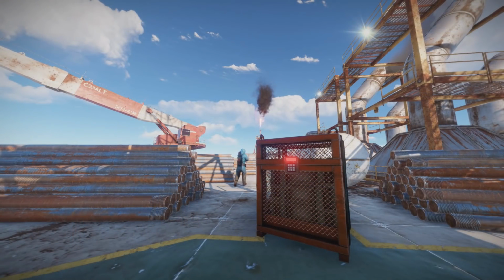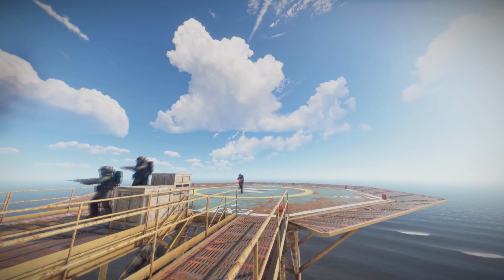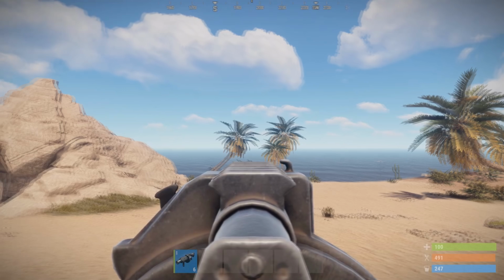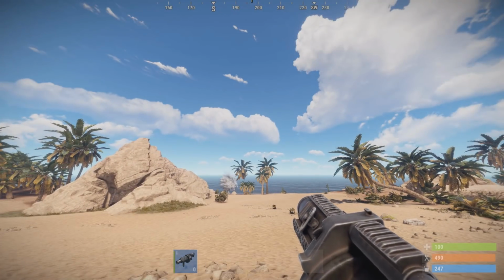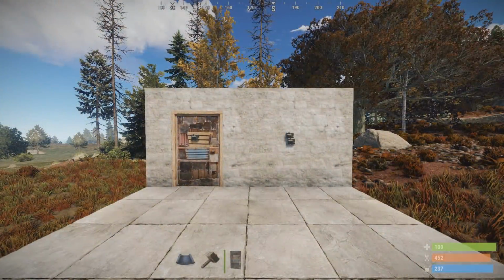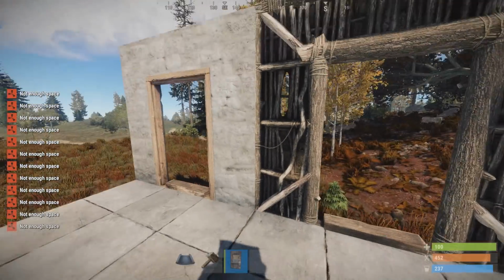Rust Update 04-04-2019 - Large Oil Rig, Fractional Reloading & More!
PC Specs;
CPU: I5 6600k - Overclocked to 4.2 GHz
CPU Cooler: Alpenföhn Brocken 2
Graphics Card: Auros GTX 1080
Motherboard: Asus Z170-K
RAM: 16GB DDR4
Mouse: Razer Mamba
Keyboard: Razer Deathstalker
Microphone: Razer Seiren
Headset: Razer Man 'o' War